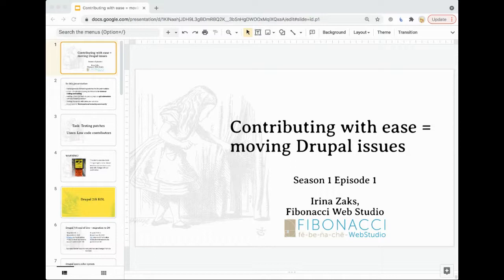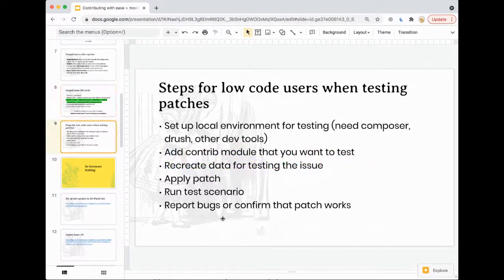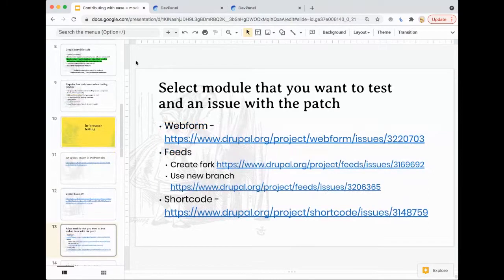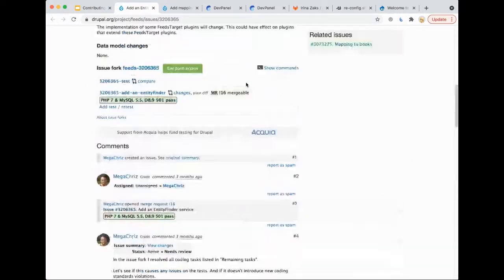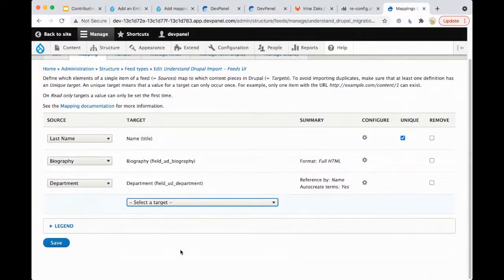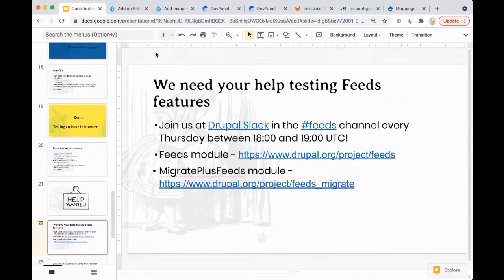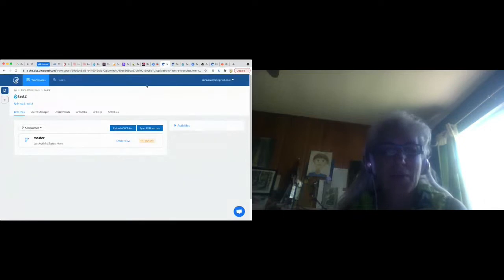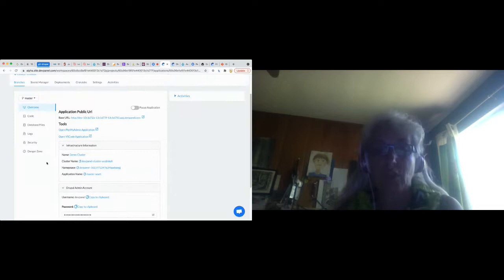Contributing with ease = moving Drupal issues faster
Drupal 9 has been happily released, and everyone is eager to move to the new version. What are the blockers? Many modules that are almost ready, but not yet.  If we could just finish testing "this one issue", and maintainer could the commit patch with confidence, we could move to D9 today.  Drupal code on GitLab and fixing issues in forks is already huge step forward.  With new tools like GitPod and DevPanel we can finally set up public testing instance for folks who are ready to contribute their time, but are struggling with setting localdev, composer, etc.

We will demo how you can test issues on a public test instance using Feeds and Migrate Plus Feeds modules as a foundation for this demo.  The same setup can be used for any module on drupal.org or for your own projects.